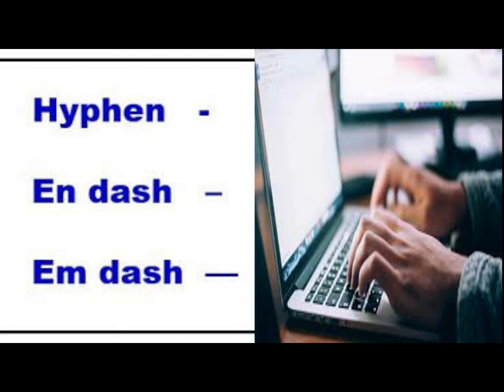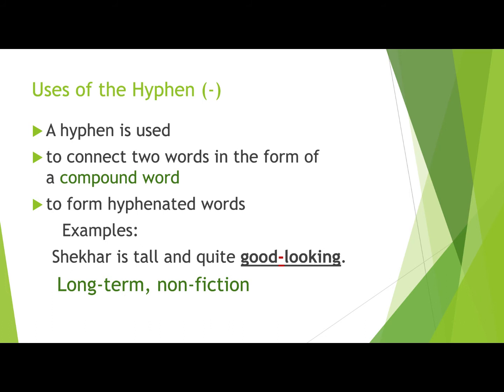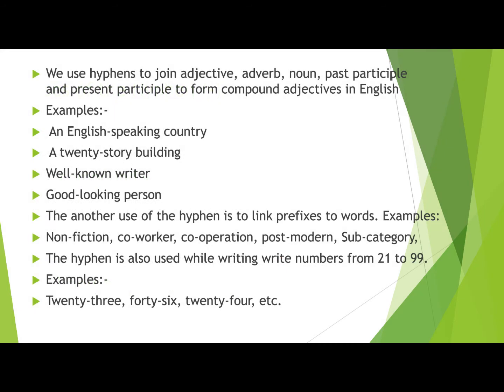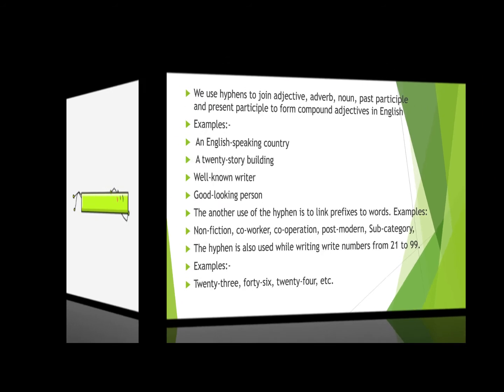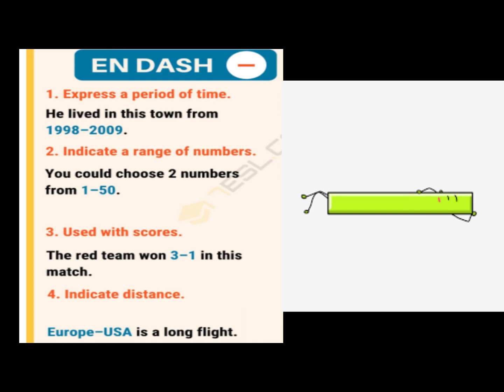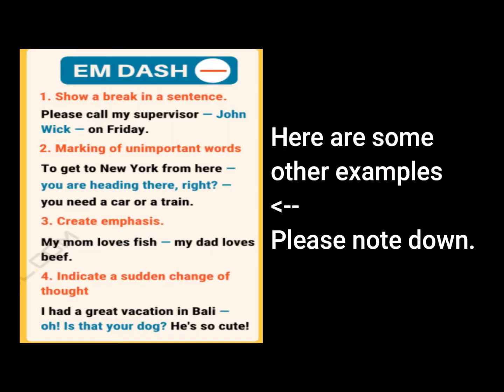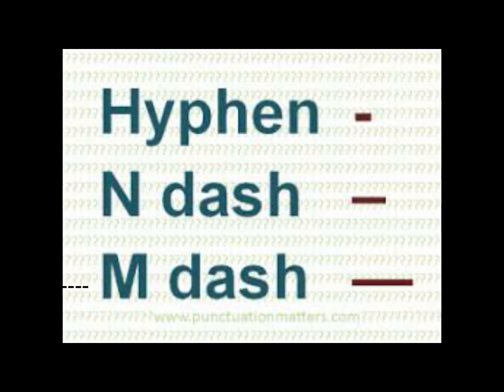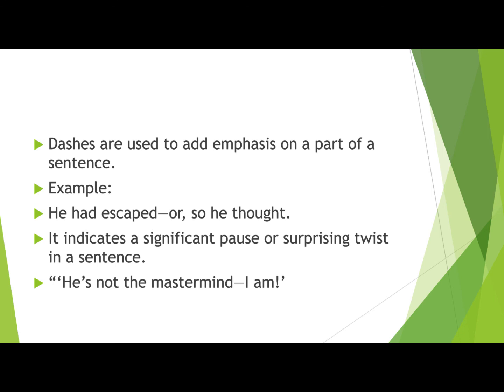Punctuation in English Part 4 | Hyphen and Dashes | By Dr. Madhuri Goswami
This video lesson talks of two punctuation marks in English: the hyphen and dashes. It denotes the types, uses and examples of these punctuation marks  in detail.